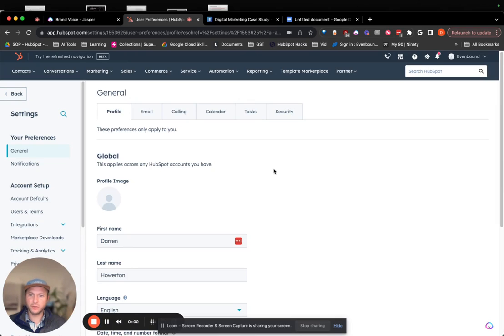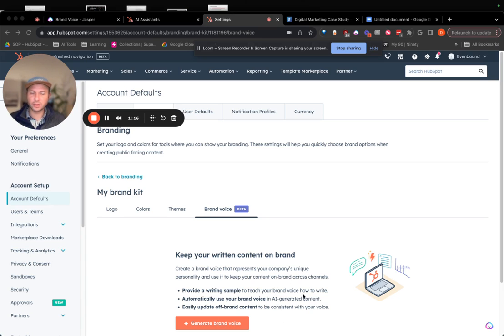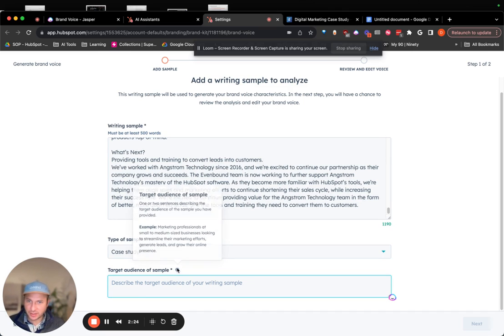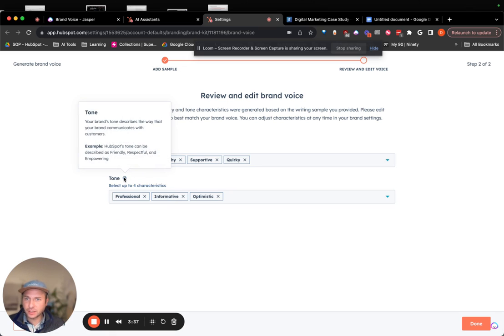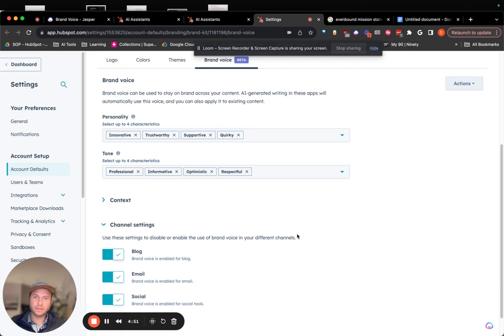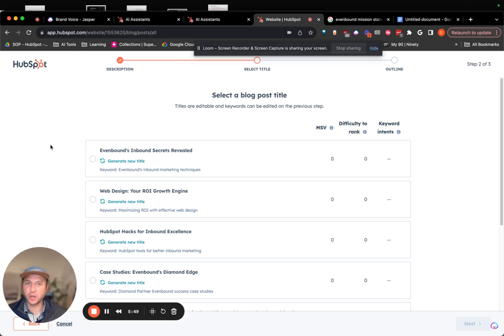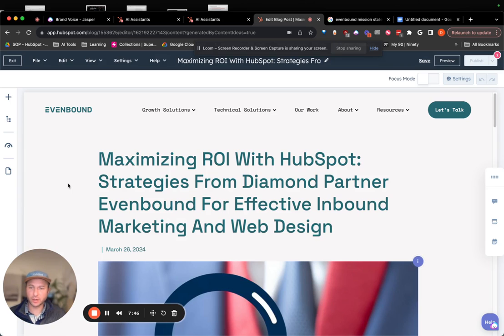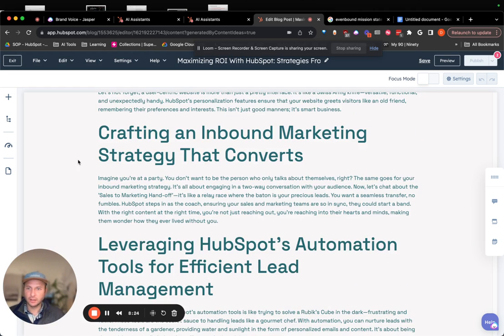How to Use AI Brand Voice in HubSpot?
Join Darren, Evenbound's AI subject matter expert, as he dives into the latest features of HubSpot's AI brand voice tool. In this comprehensive tutorial, Darren will guide you through the innovative functionalities and demonstrate how to leverage HubSpot's AI to create compelling, brand-aligned content with ease.

Watch as he crafts a blog from scratch, showcasing the tool's capabilities in real time. Whether you're new to HubSpot or looking to enhance your content creation process, this video is packed with valuable insights.